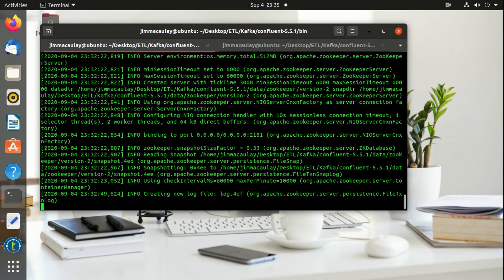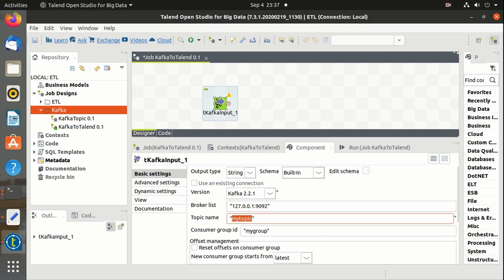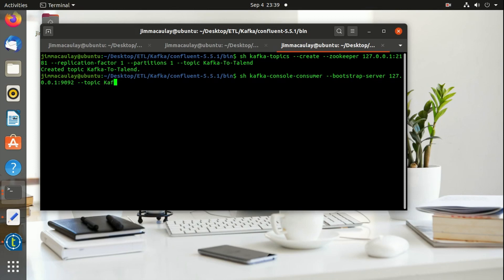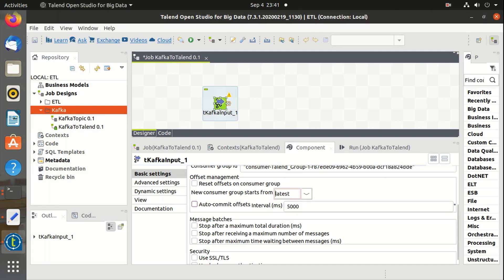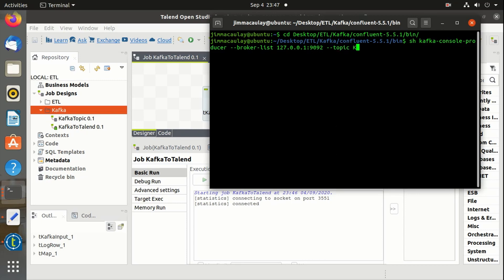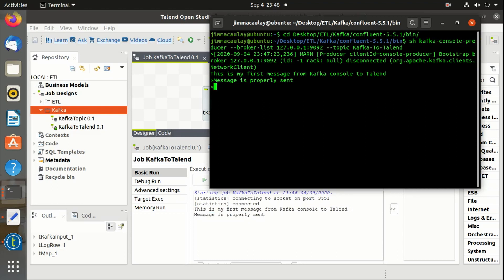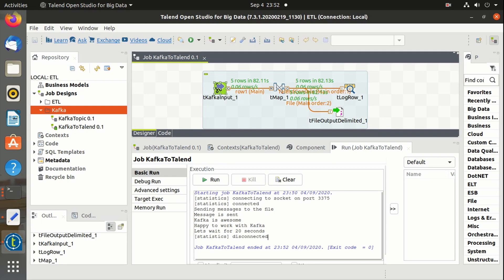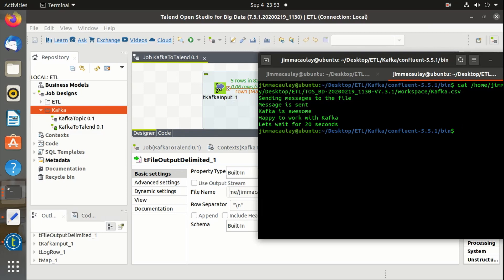Kafka To Talend Streaming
This video demonstrates how to send messages from Kafka producer to Talend